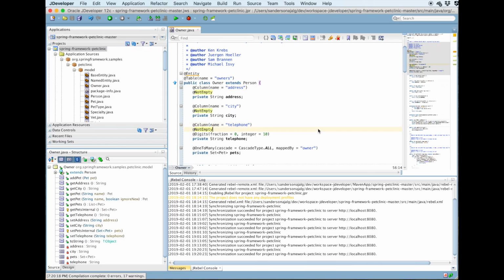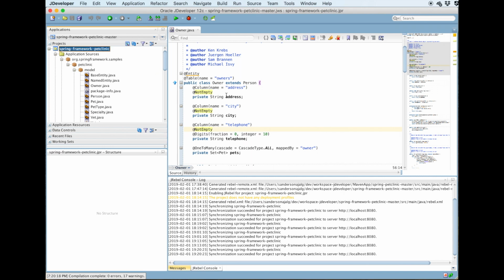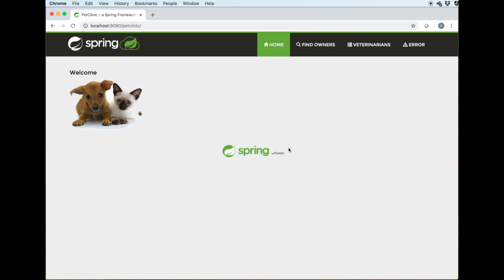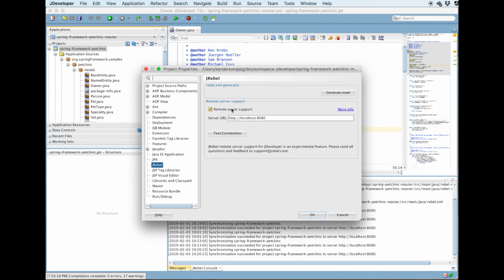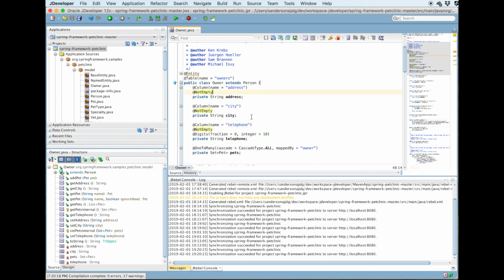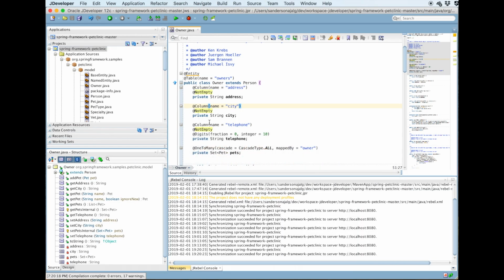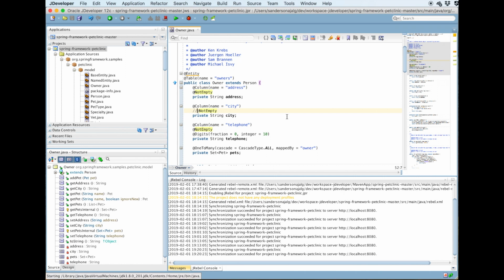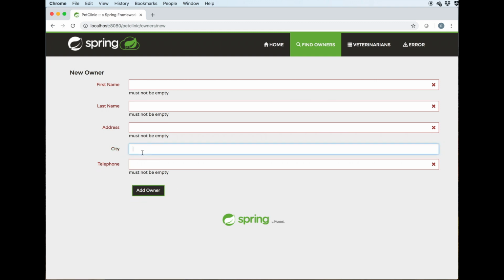JRebel for JDeveloper: Support for remote servers and VMs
As of JRebel for JDeveloper version 2018.2.5, our JDeveloper IDE plugin supports working with remote servers and virtual machines.